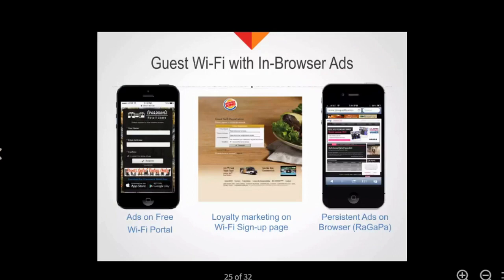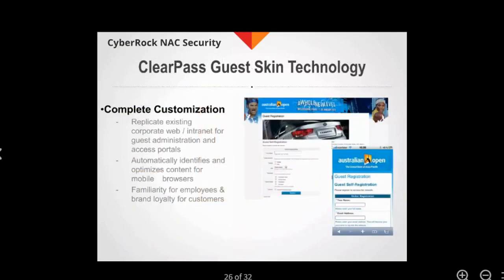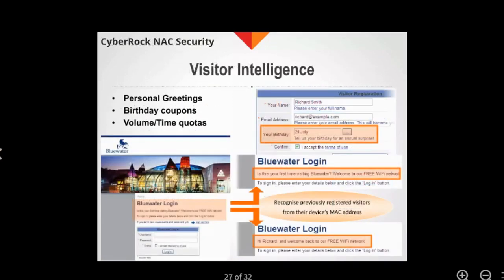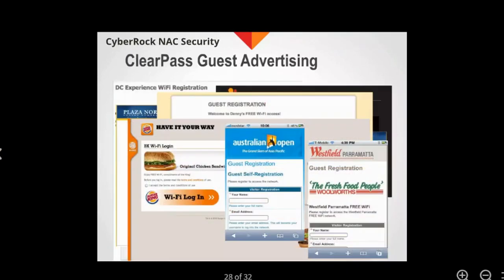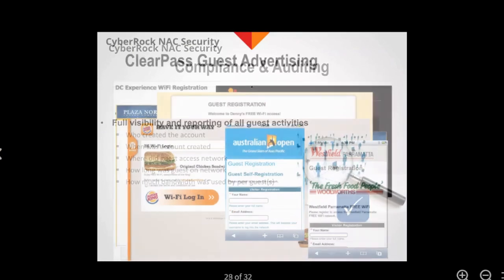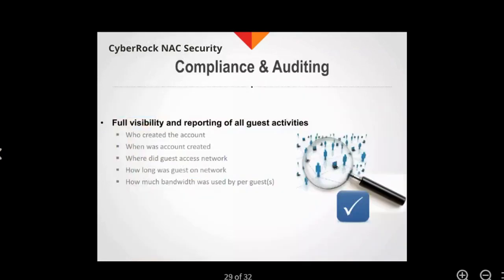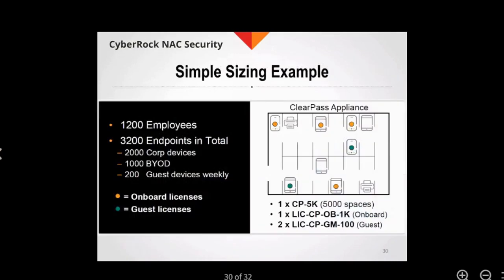What is Aruba ClearPass? How Does it Protect Your Network? What is Aruba Clearpass .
Please contact to us for Aruba Clearpass hands-on training with LAB

Aruba ClearPass Policy Manager
What is Aruba ClearPass? How Does it Protect Your ...
802.1X EAP-TLS Authentication Flow Explained
How to Implement EAP-TLS for 802.1X
What is Aruba Clearpass and Why You Should Care?
Aruba ClearPass for Secure Network Access Control
Network Security Made Easy: Dissecting Aruba ClearPass
What is Aruba Clearpass & How Do I Use It?